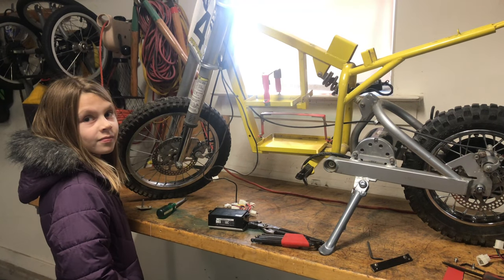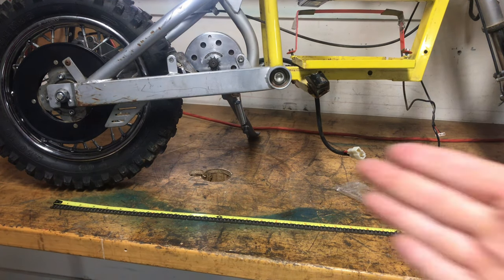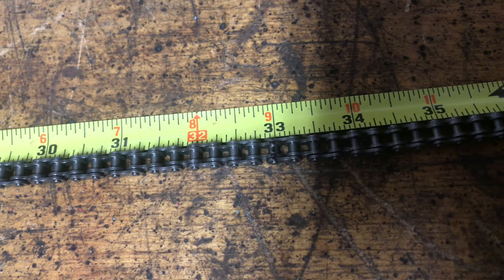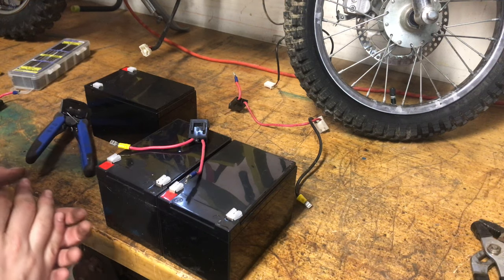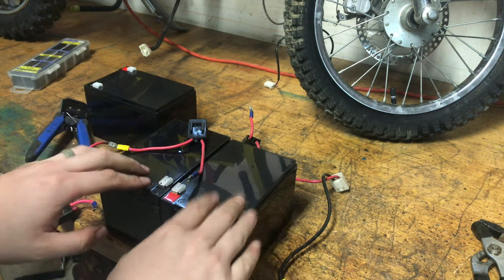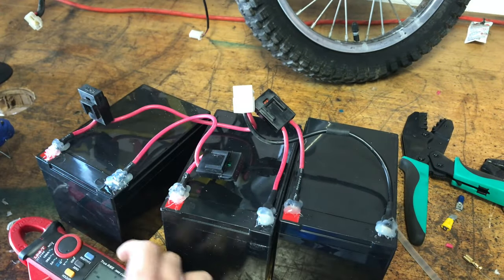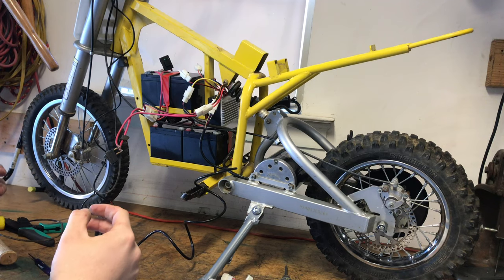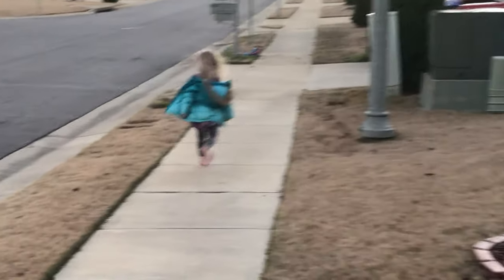Razor MX650 Rebuild Part 4: Controller, Chains, Battery Pack, and First Ride